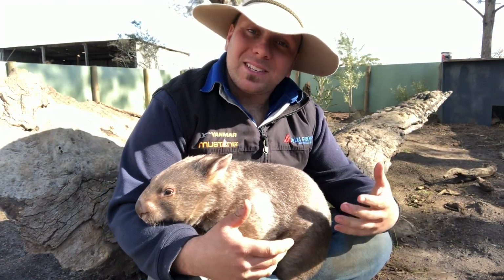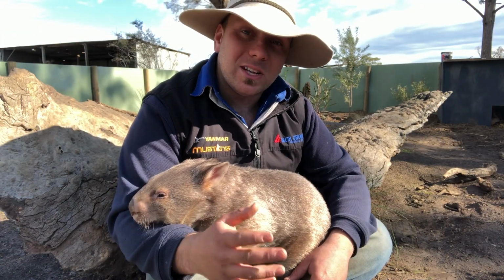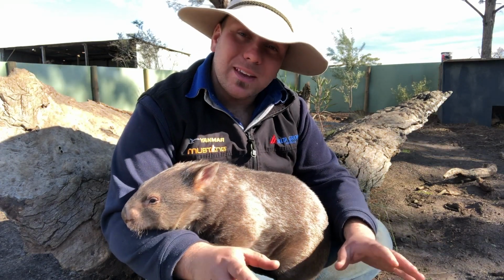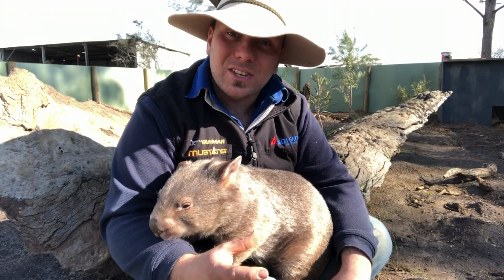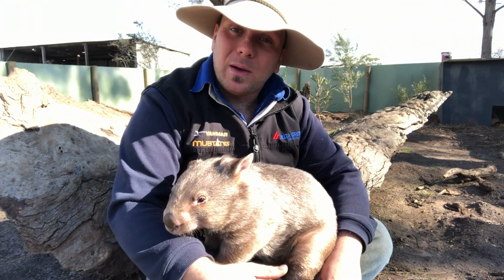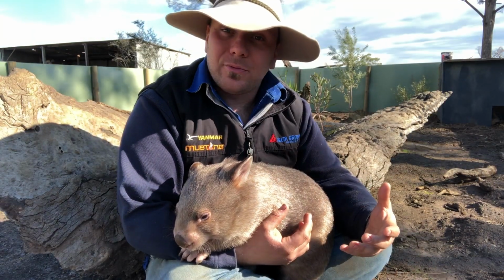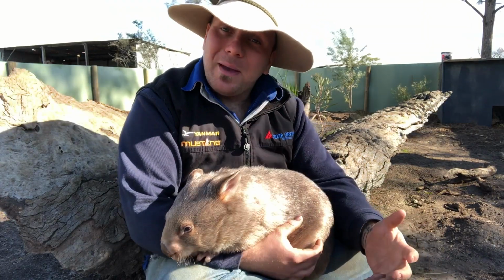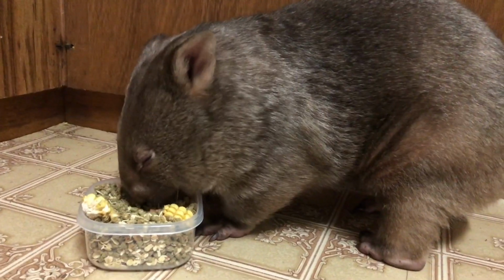Meet Boo the Baby Wombat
In this video we are stoked to introduce you to Boo, the orphaned Wombat Joey who lives with us at Wicked Wildlife HQ

Boo is a 12 month old common wombat who was orphaned when her mother was hit by a car, luckily she came into the care of some wonderful carers who raised her to come live at Wicked Wildlife as an educational ambassador for her species
     The common wombat, or forrest wombat is one of three wombat species living in Australia with the other two being the southern hairy nosed wombat and the northern hairy nosed wombat, which is one of the most endangered marsupials on earth
     In the wild wombats will nurse from their mothers for over 12 months and so Boo is still being given two bottles a day, these subterranian marsupials will then stay with mum for up to 18 months before leaving and eventually grow to between 30 and 40kg in weight, which is amazing considering that a wombat joey is only a few grams in weight when its born.
     While in the wild wombats generally live around 15 years, its not unusual for captive wombats to reach 20 years of age, with some individual wombats known to reach over the age of 30!